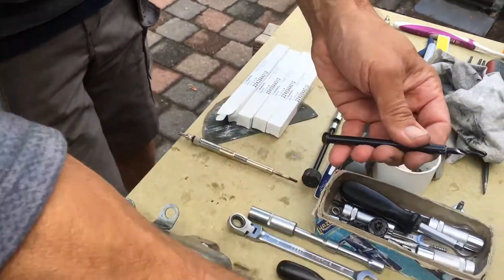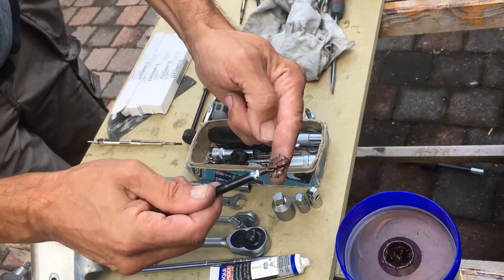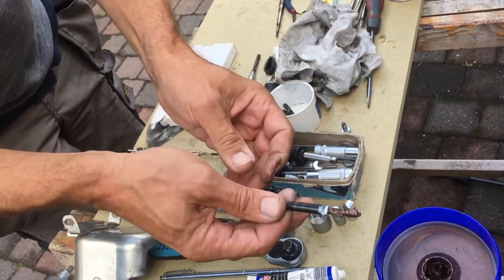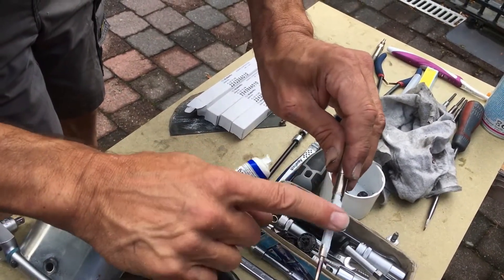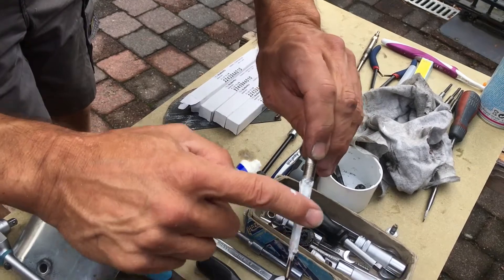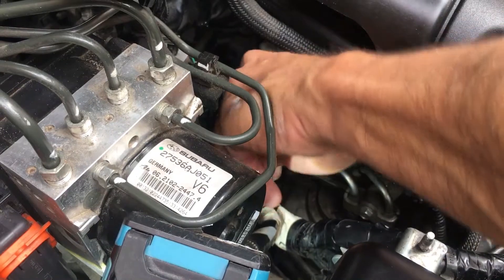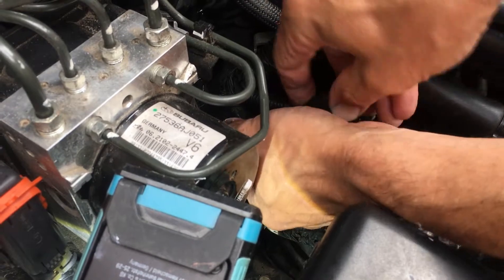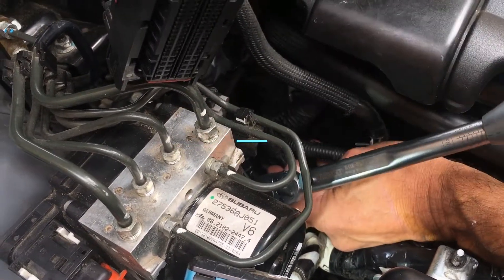Glow Plugs | Cleaning process with a reamer before mounting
Short video showing the use of reamer before fitting new glow plugs on a 2014 Subaru Outback EE20Z engine.